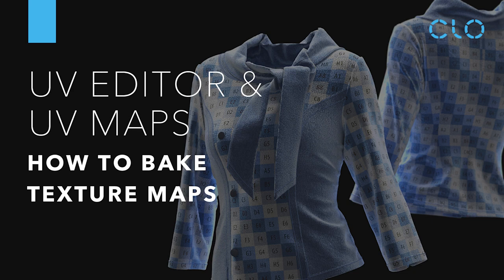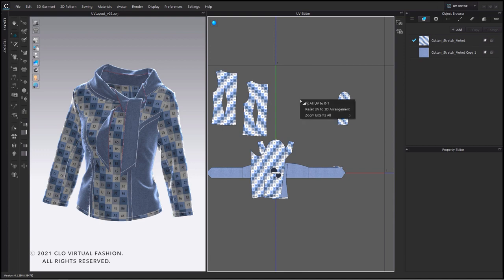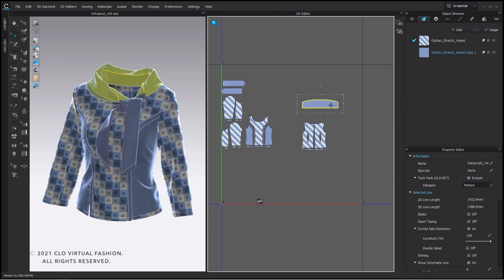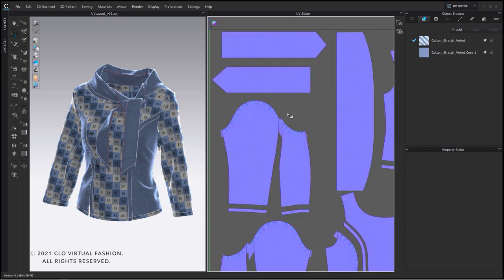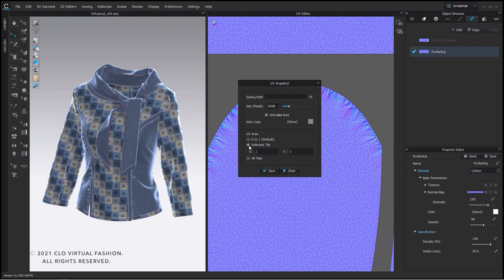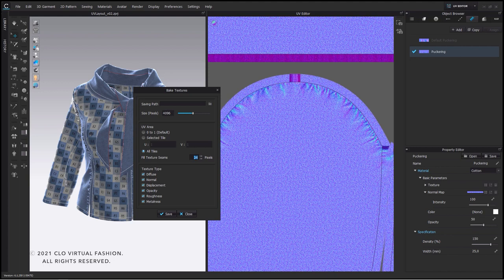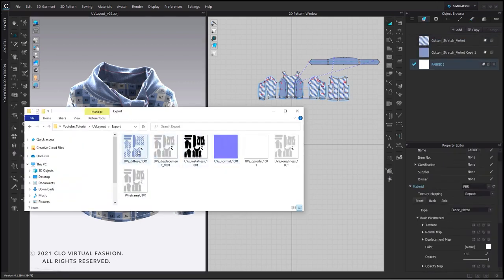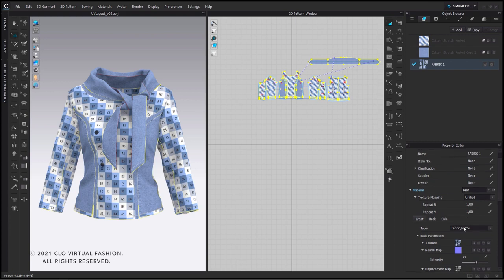โรงงานผลิตเสื้อผ้า